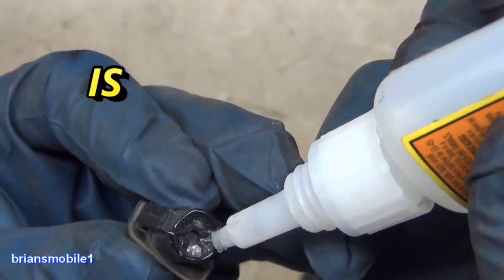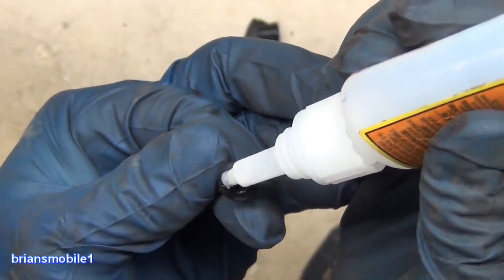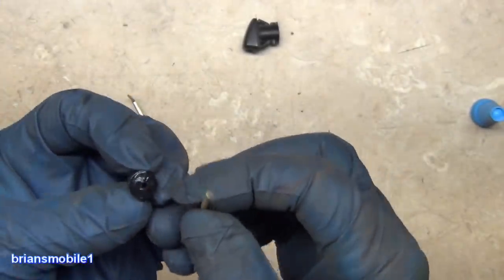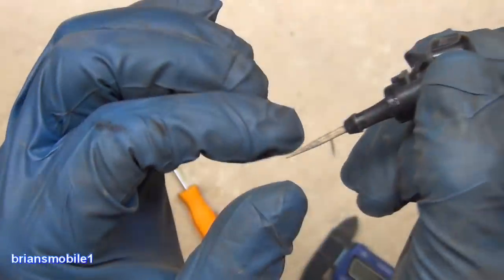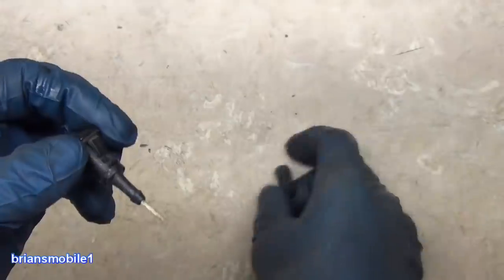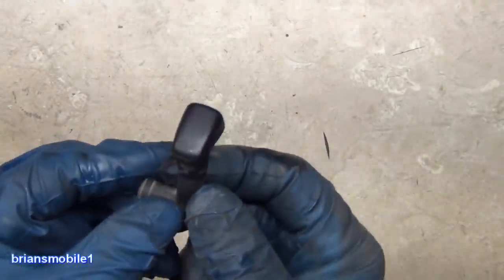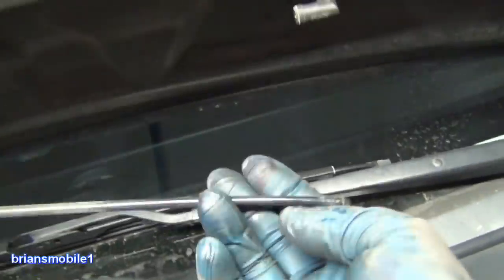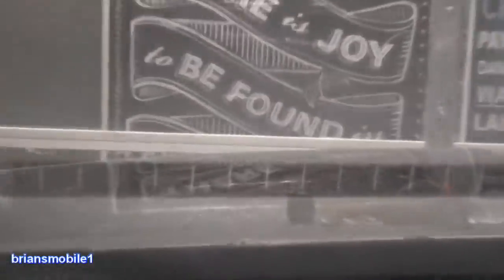Toothpick Trick Windshield Washer Fix BFATE Paramotor Pinnacle Peak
Squirters busted from winter or age?  YOU can fix that, and I can show you how!   Know someone who's car needs this?  Want to see some epic terrain flying around a ROCK SPIRE?  Stay till the end for the BFATE. (epic) Pick set T-pins Super glue used Want to one stop shop some plain round toothpicks?  I gotchoo!

briansmobile1 recommends safe practices including the use of personal protective equipment such as eye protection, hearing protection, gloves, guards, shields, and respiratory protective devices when working on vehicles and or with tools seen or implied in this video.

I hope they've helped you tackle something you thought was a challenge and left you feeling like a FORCE for win!  And if nothing else, perhaps you had a laugh and were entertained!